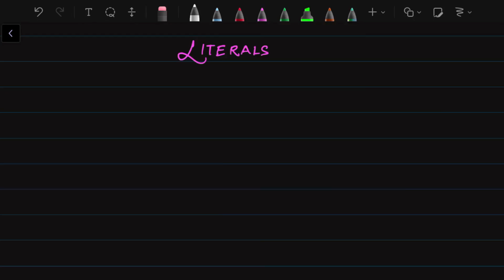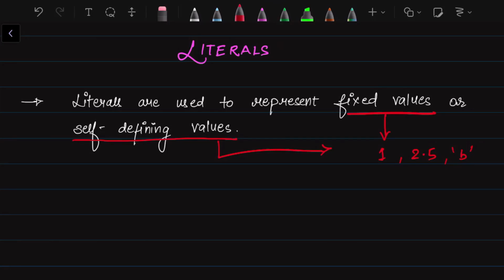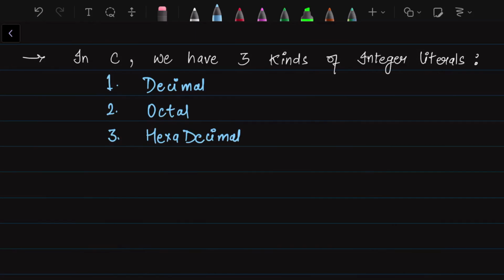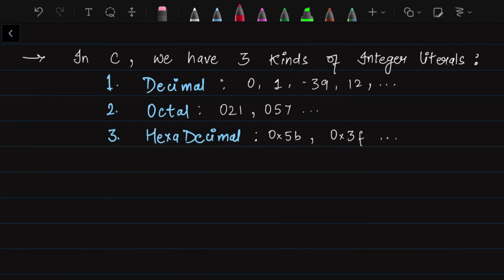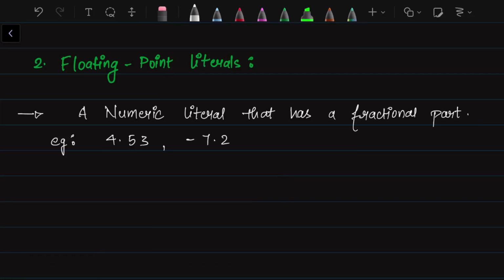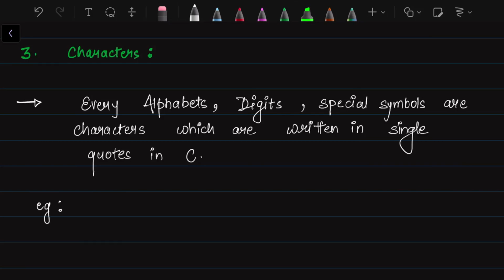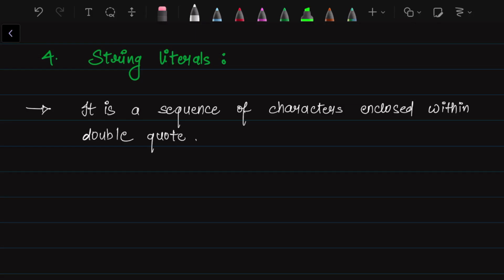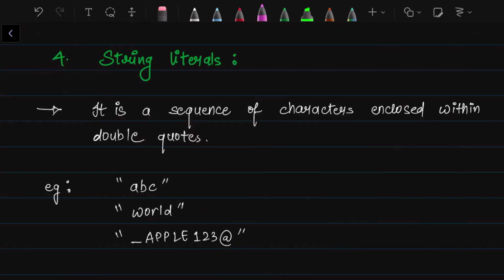Literals in C - 07 | C Programming Master Class Tutorial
Let's understand the Literals in C Programming

In this video, we'll learn Flow of C Program, How does a C program executes, Structure of C Program, An Introduction to C Programming for First-time Programmers, Learn the Basic Structure of C Program, and What are the steps for executing a program in the C language?. You'll get answers of all these.

Get your C Programming tasks done by our experts and  other type of assistance in  C Programming.